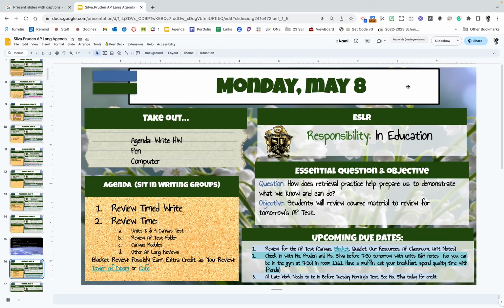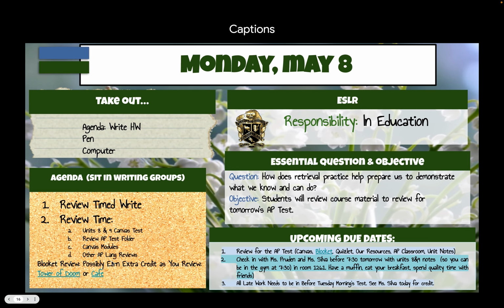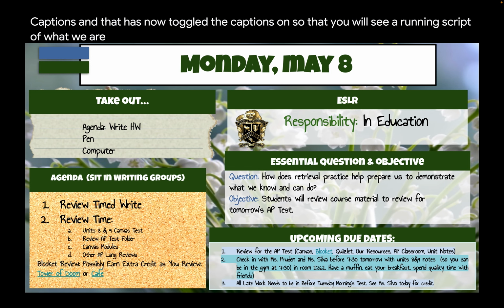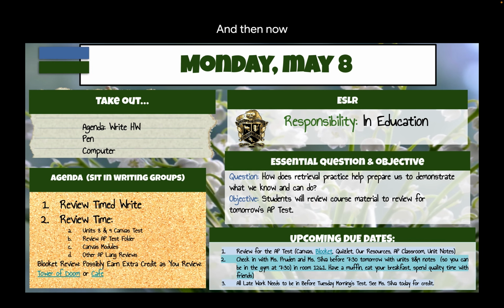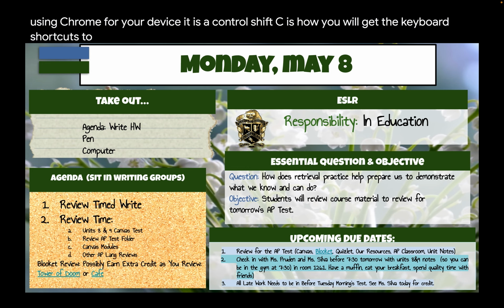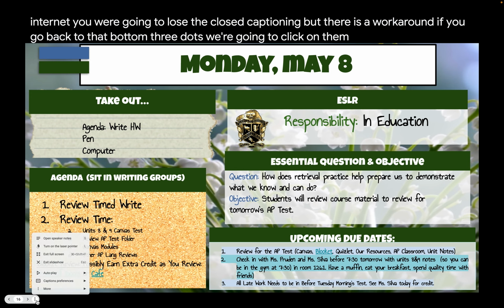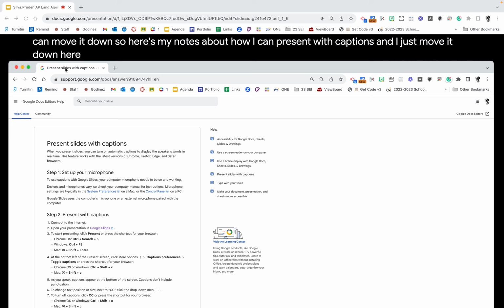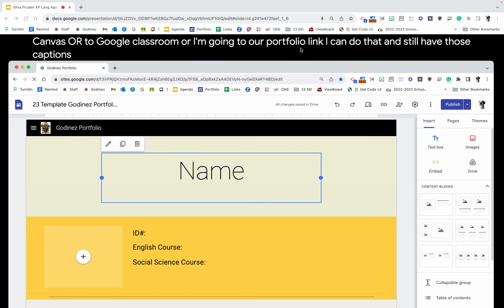Live Captions / Closed Captions Using Google Slides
This is a video about how to live caption using the closed captions feature on a Google Slide presentation and *also* how to use a new tab and reposition it so that you can use the live captions from a slide while also going to other parts of the internet to display to students.

:00-Closed Captions in Present Mode
:53-1:18- Keyboard Shortcuts
1:19- New Tab AND Captions